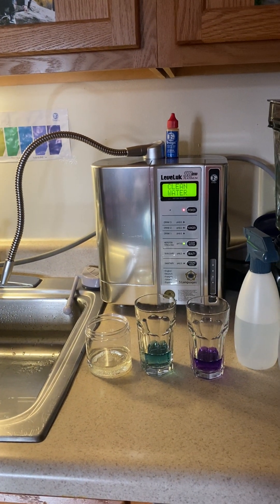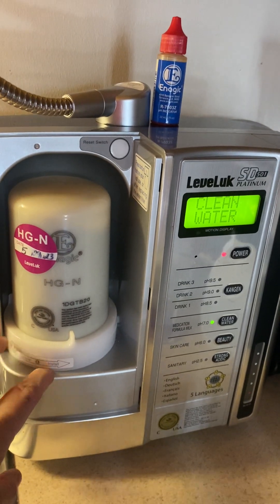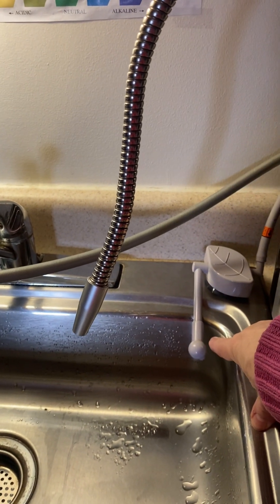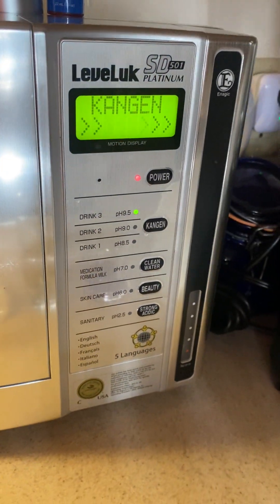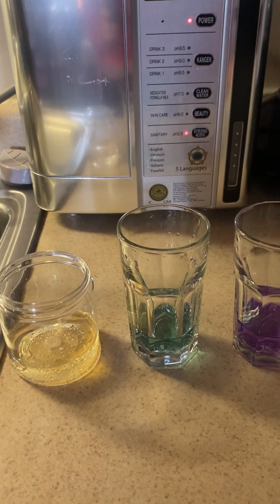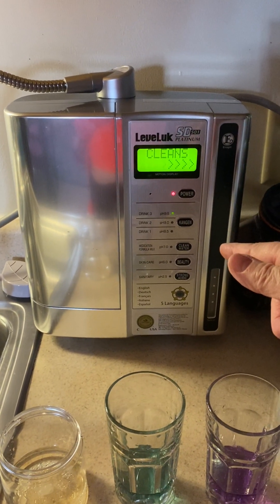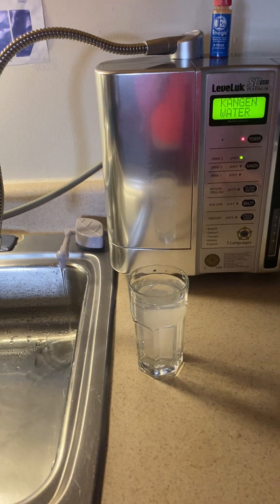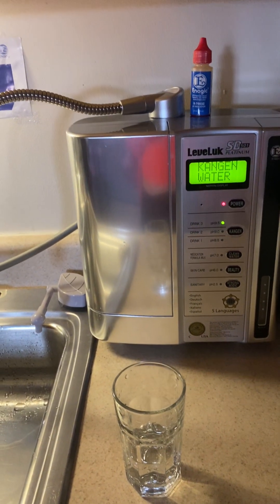February 7, 2024